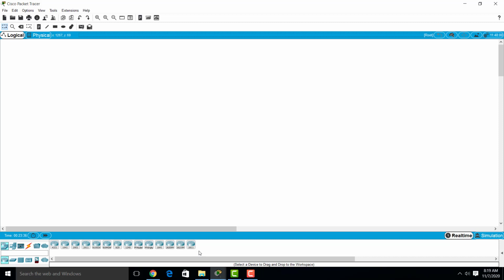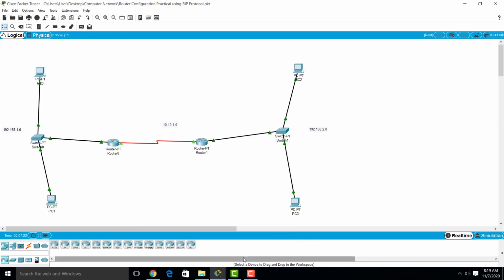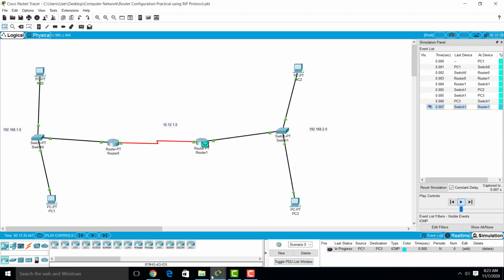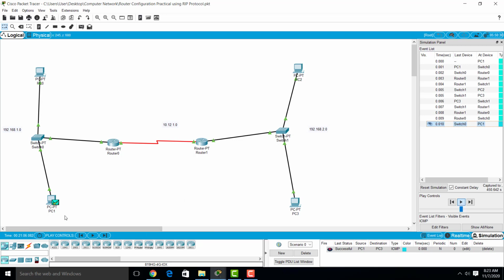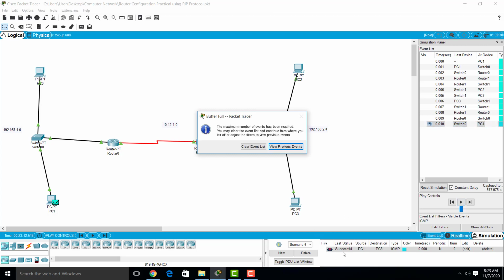ICMP and RIP Protocol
ICMP Protocol,ICMP Experiment